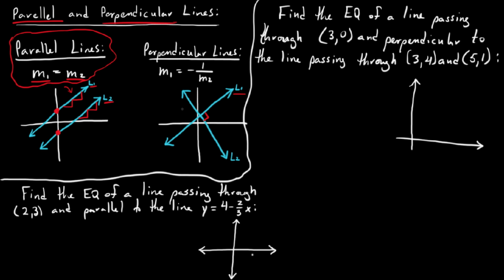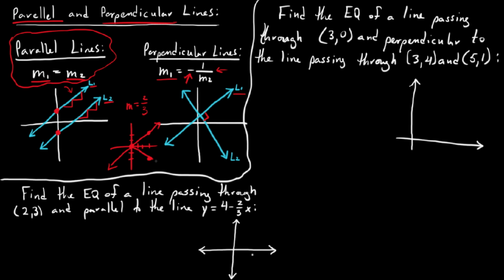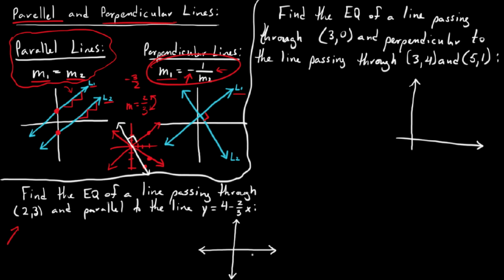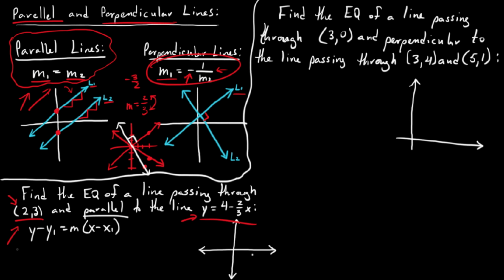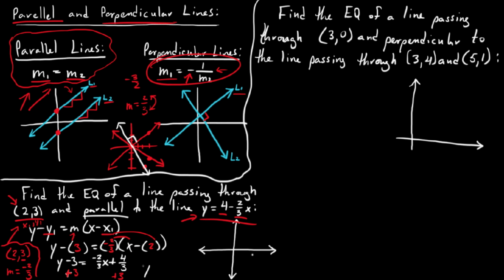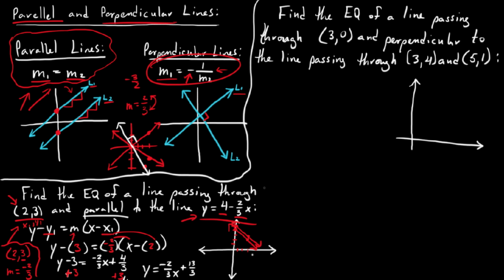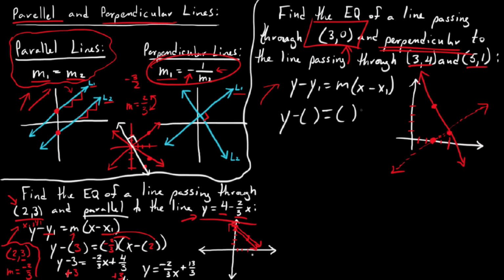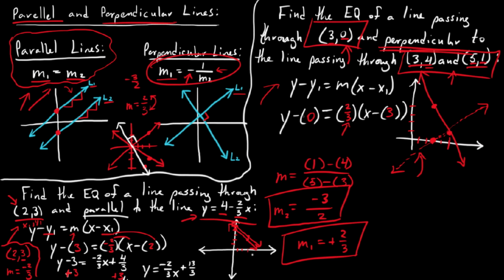Parallel & Perpendicular Lines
This video discusses the algebraic side of the relationship between parallel and perpendicular lines.